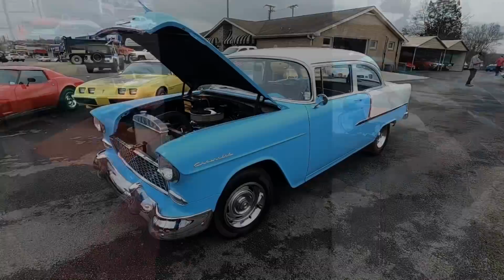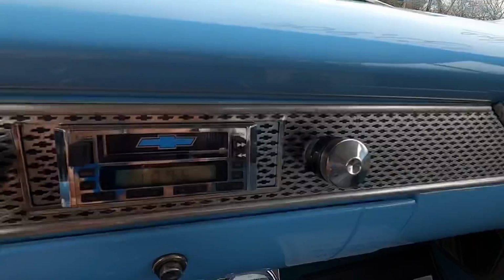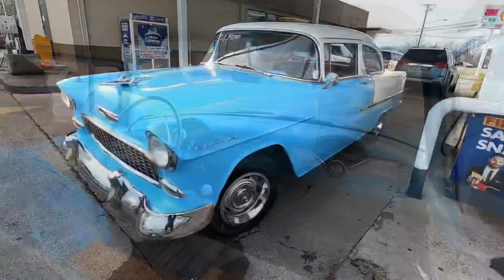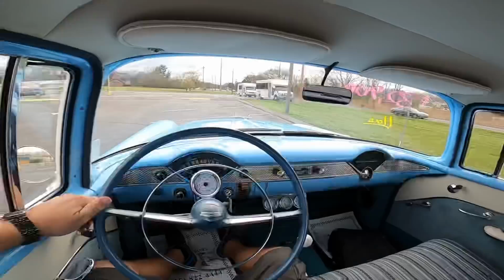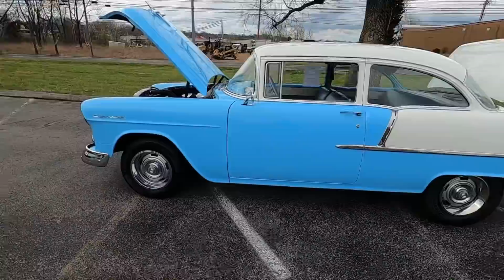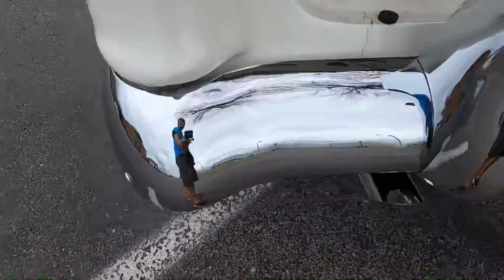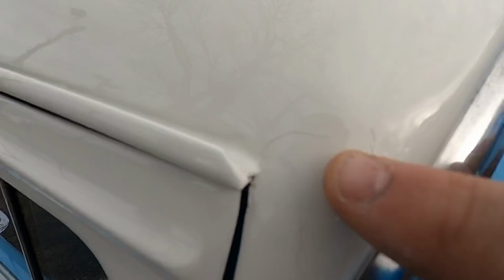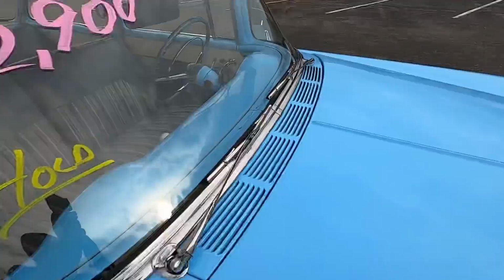Test Drive 1955 Chevrolet 210 SOLD $32,900 Maple Motors